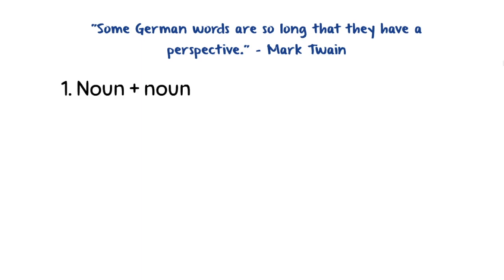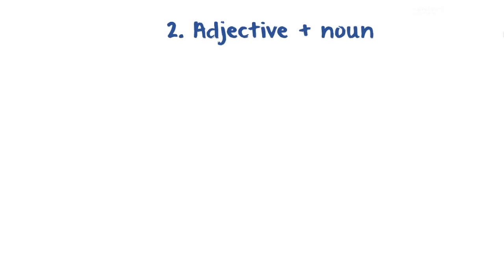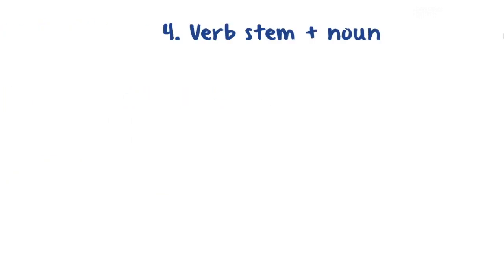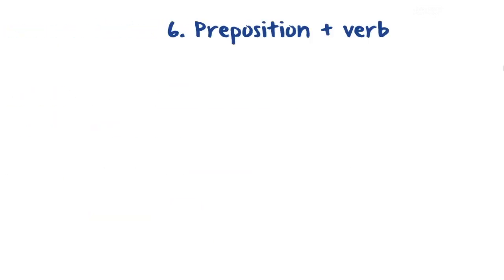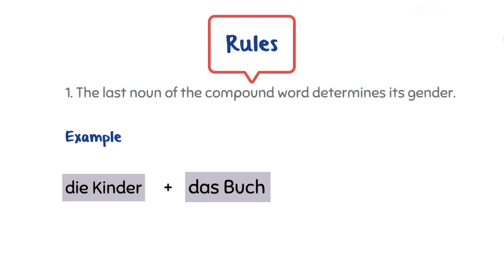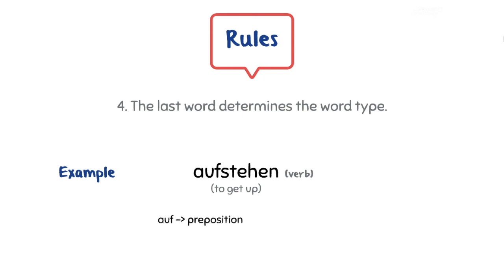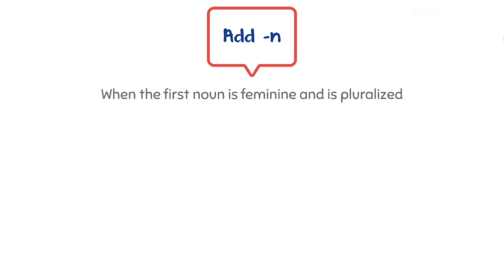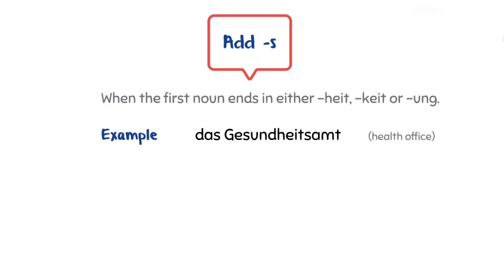German for Beginners – Level 3: Lesson 2 - Compound Words - Zusammengesetzte Wörter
In this lesson you will learn about compound words - zusammengesetzte Wörter. German for Beginners – Level 3 online video course is a continuation of the German for Beginners introductory course. This course is designed as an easy to use, fun and interactive introduction to more topics of the German language.
German for Beginners online video course is a continuation of the German for Beginners introductory course. This course is designed as an easy to use, fun and interactive introduction to more topics of the German language.